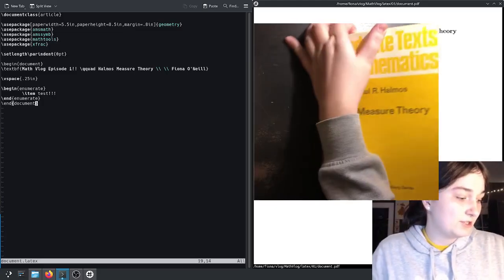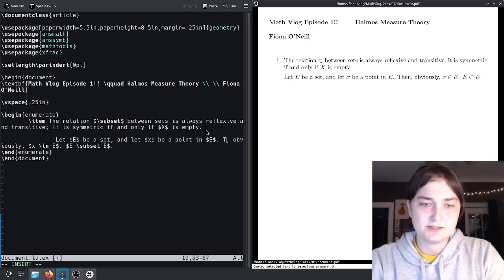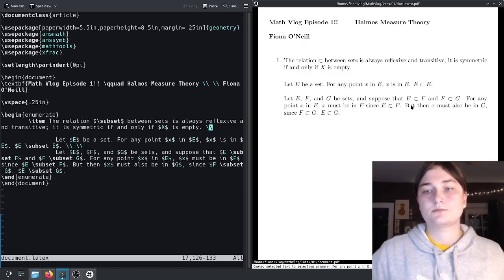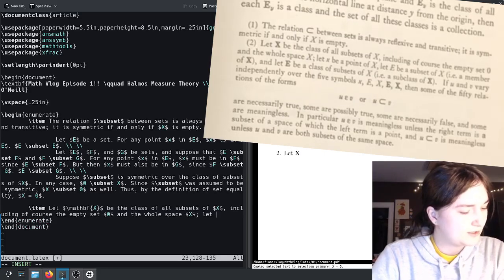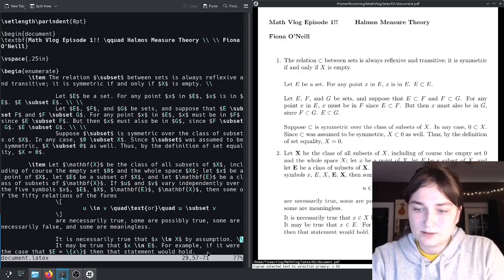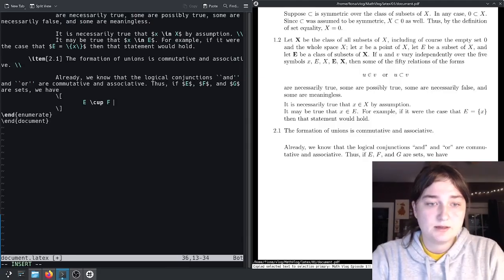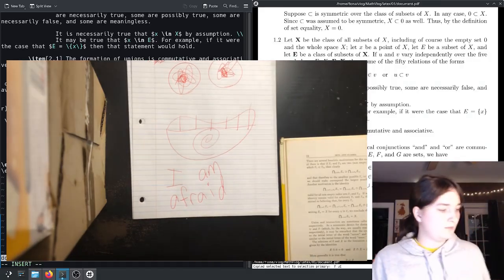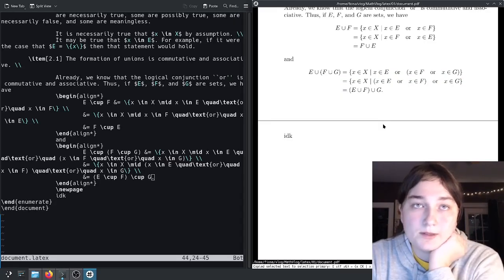01_FirstExercises.mp4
do math exercises with me!!! wahoo!! please